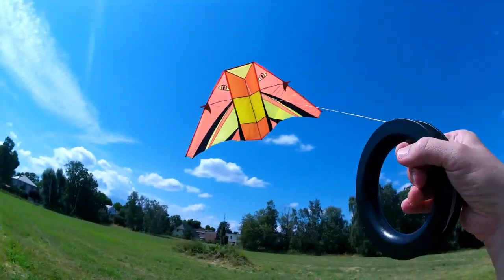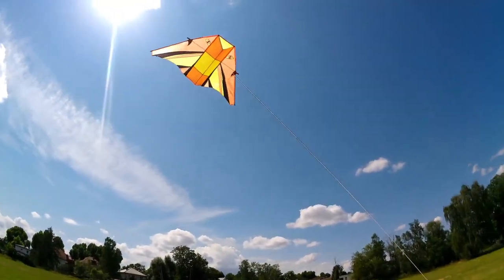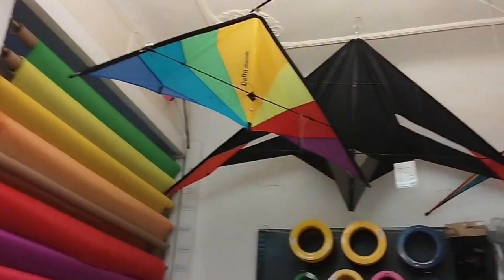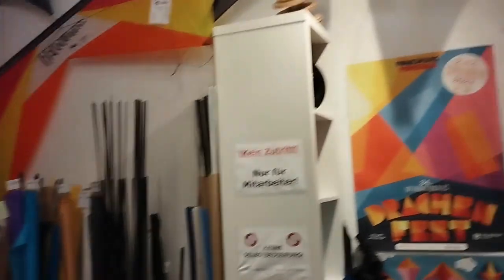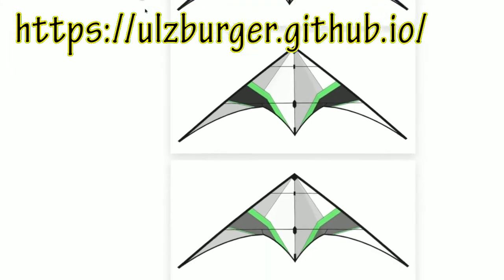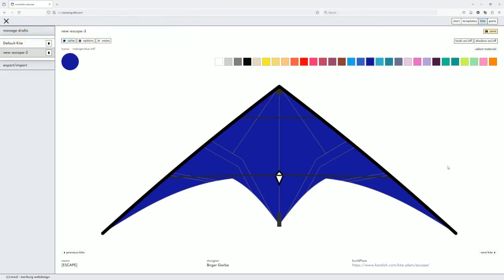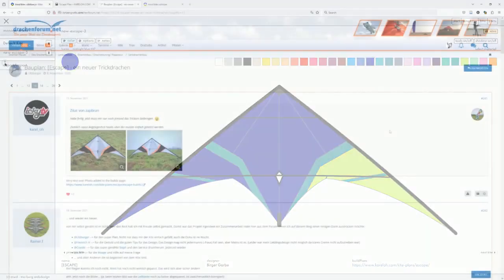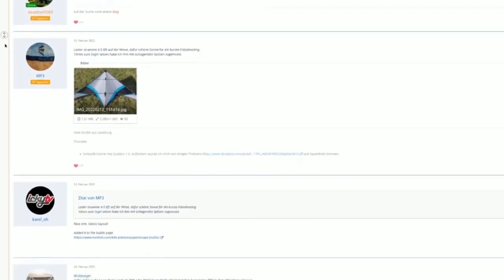Szelekótya vlog 1 - Építsünk sárkányt!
A most induló Szelekótya vlog sorozat egy kétzsinóros akrobatasárkány megépítését dokumentálja. Mivel ez az első ilyen építésem, a videó nem igazán tutorial: benne van az ügyetlenkedés is. Hátha pont ez hozza meg valakinek a kedvet, hogy maga is belevágjon, látva, hogy nem ördöngösség, ha még én is meg tudom csinálni!
Ebben a kedvcsinálónak szánt első részben pillanatképeken mutatom be a sárkány elkészítését, és beszélek néhány szót arról, hogy hogyan kezdtem bele a sárkánycsinálásba.
Amatőr vagyok, nem profi sárkányos; nem reklámozok semmilyen terméket, és nem kapok jutalékot semmilyen gyártótól vagy forgalmazótól. Saját tapasztalatra alapozott, igaz és hasznos információkat igyekszem átadni, de semminemű felelősséget nem vállalok az információim pontosságáért vagy a tanácsaim követéséből származó problémákért.

Felhasznált anyagok
Az alább külön fel nem sorolt grafikai és egyéb tartalom a saját munkám.